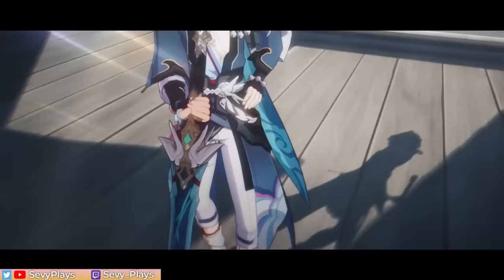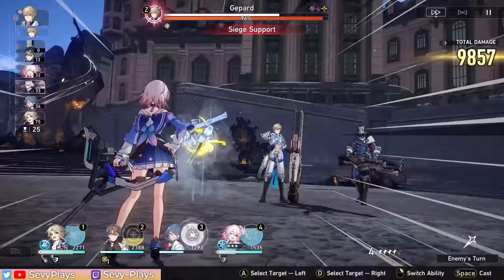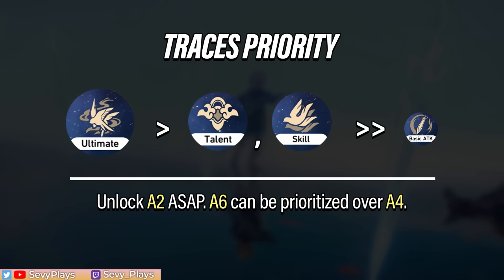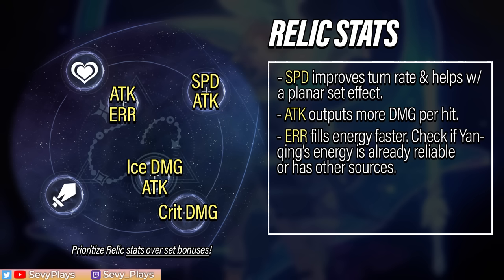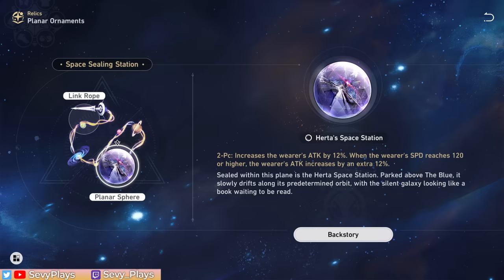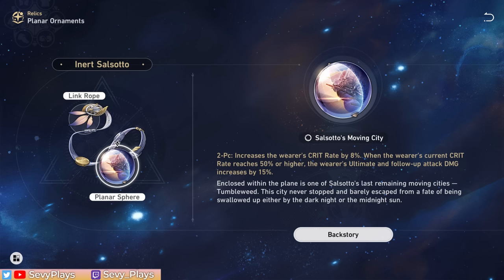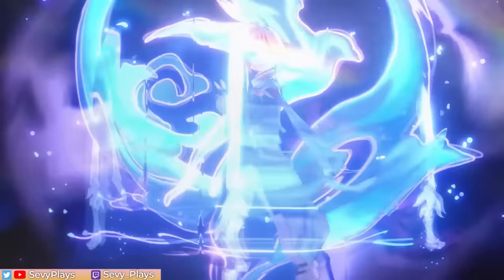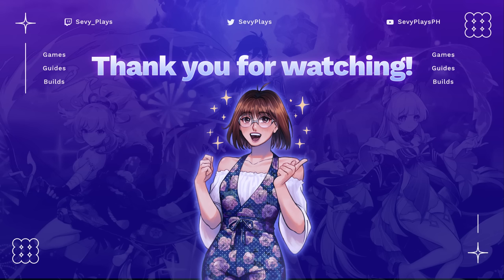YANQING FULL GUIDE: How to Play, Best Relic & Light Cone Build, Teams | Honkai: Star Rail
Yanqing is an 5-star Ice Hunt Standard Banner character in Honkai: Star Rail that deals amazing damage with his Crit-buffing DPS combo. This Yanqing guide discusses how Yanqing's Traces work, how to play Yanqing, his Eidolons, best Relic and Light Cone builds, teams, and extra tips. Yanqing is a great investment for a single-target DPS character that early game to end game players can enjoy.

Timestamps
0:00 Yanqing Guide
0:33 Kit, Traces, Rotation Tips
5:09 Eidolons
6:19 Relic Build - Stats
8:09 Relic Build - Best Sets, Planar Ornament
10:00 Best Light Cones (Weapons) - F2P & 5-star
13:06 Team Comps (Synergies & Best Teammates)

Music
Honkai: Star Rail OST (HoyoMix)